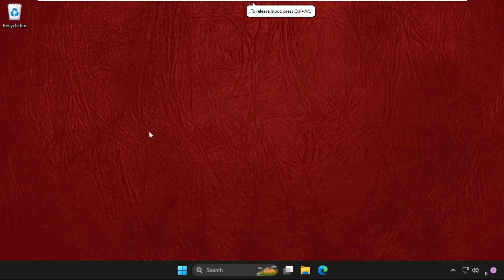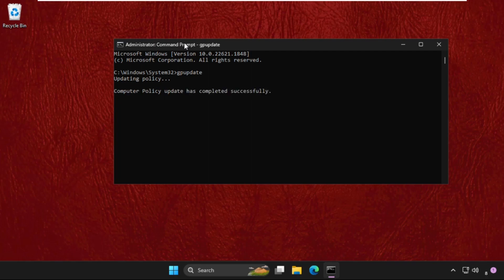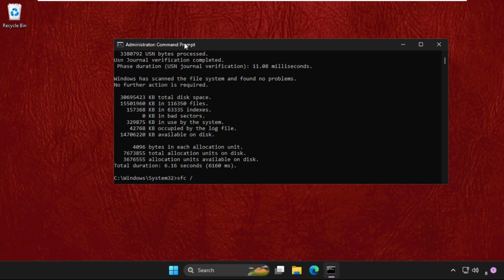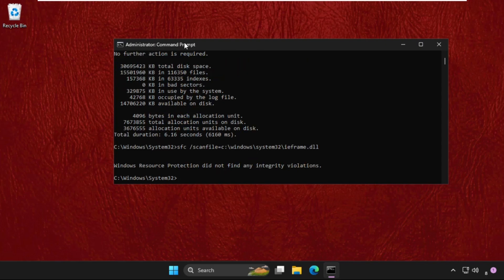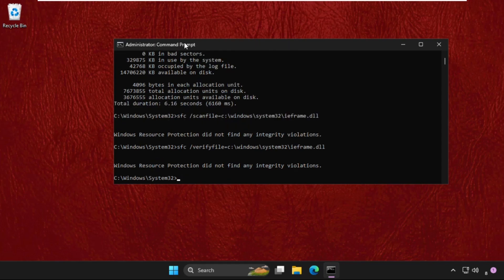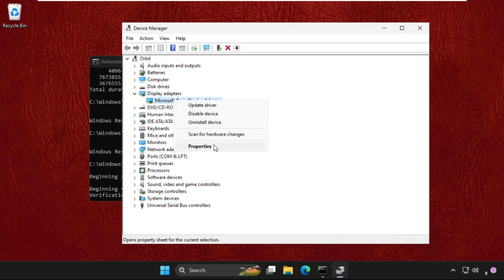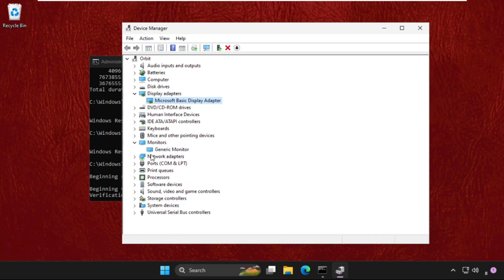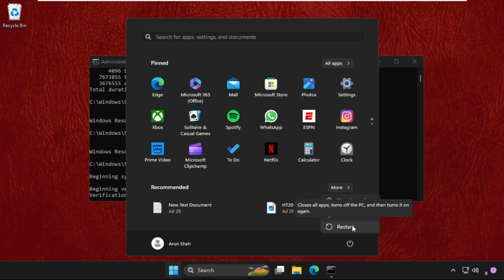How to Fix Display Brightness in Windows 11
This video will show you How to Fix Display Brightness in Windows 11
Windows 11's inability to change display brightness is caused by a number of variables, most of which are connected to system settings and driver compatibility. Due to obsolete or incompatible graphics drivers, some users may have trouble adjusting the display brightness after upgrading to Windows 11. Furthermore, users may become confused by Windows 11's new interface and settings structure, making it difficult to find the necessary options for increasing brightness. Additionally, power management settings that interact with display brightness and result in discrepancies in various usage conditions may also be to blame for the issue.
So, lets learn How to Fix Display Brightness in Windows 11